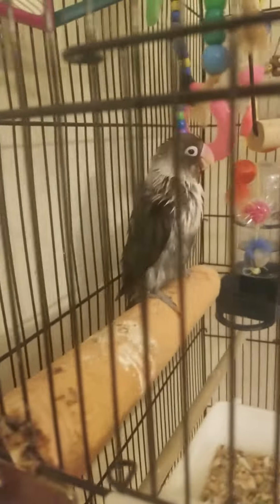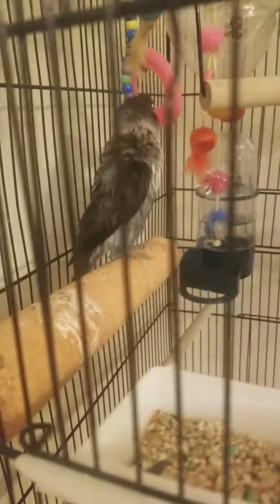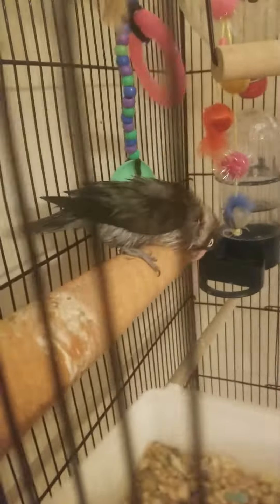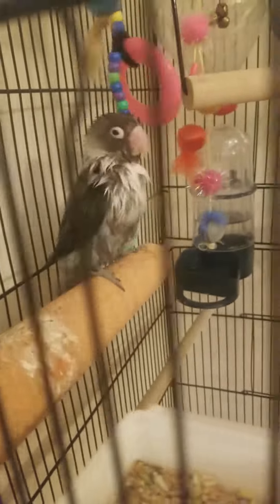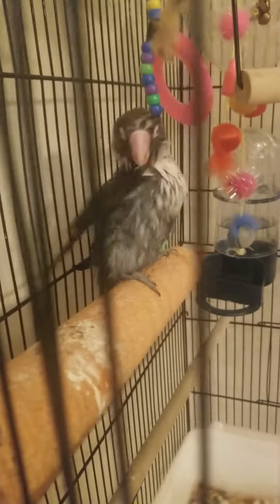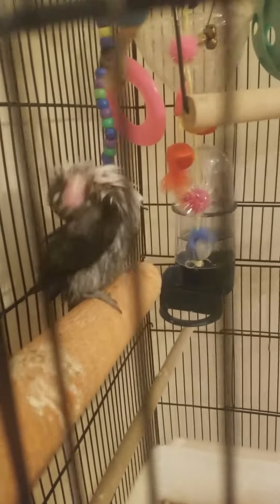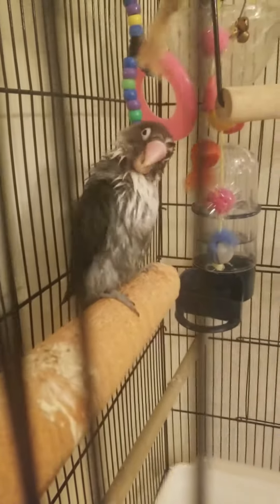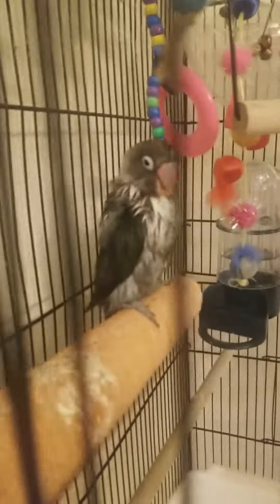Blue Masked Lovebird after shower